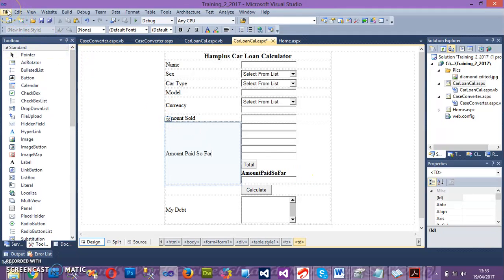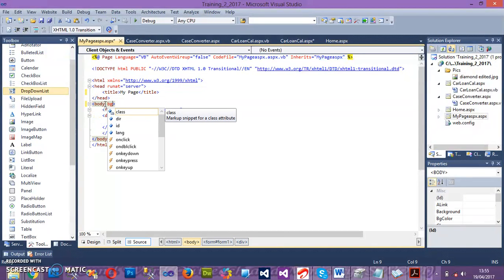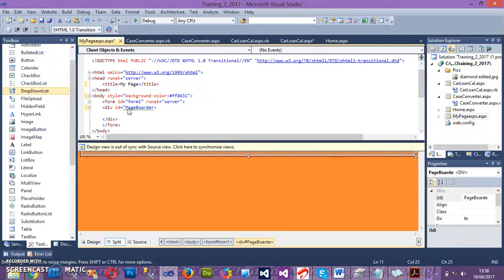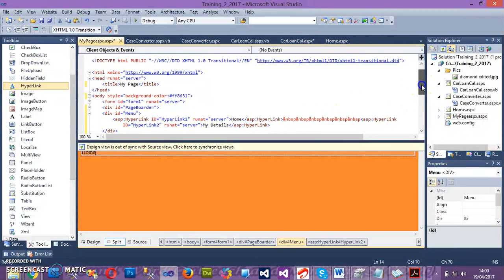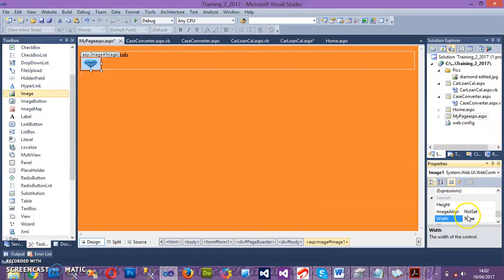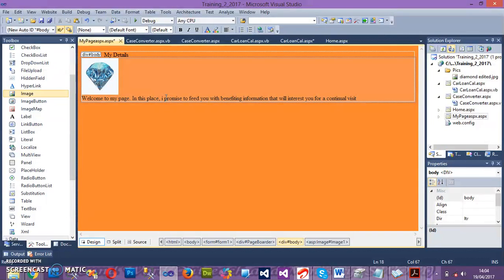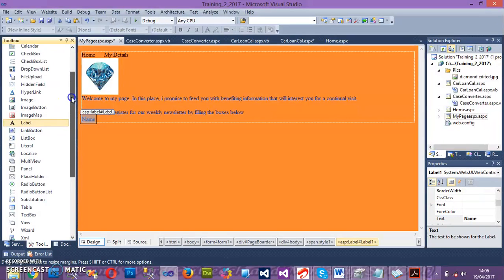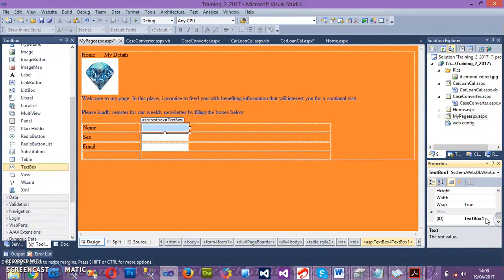Visual Studio Practice - Creating A Webpage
Programming is fun, simple and nice.  - Hamplus Technologies International